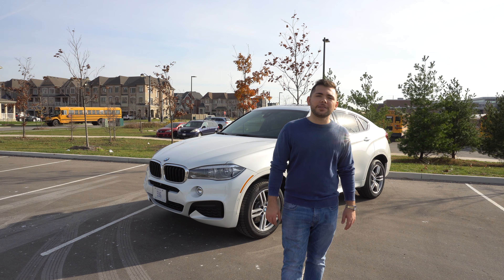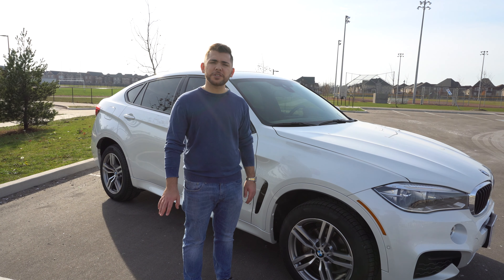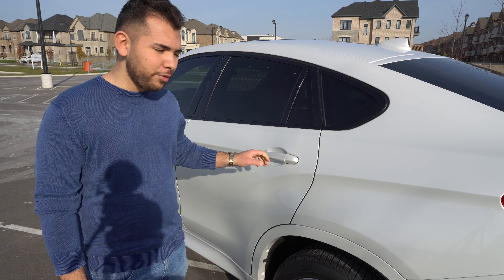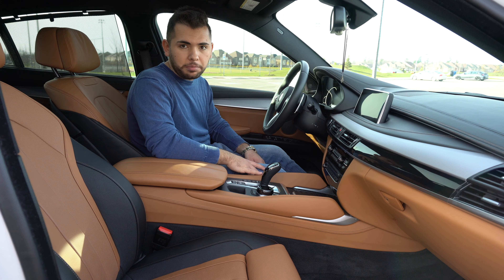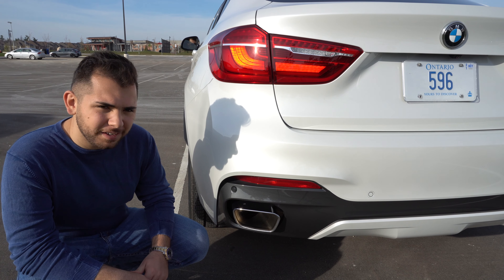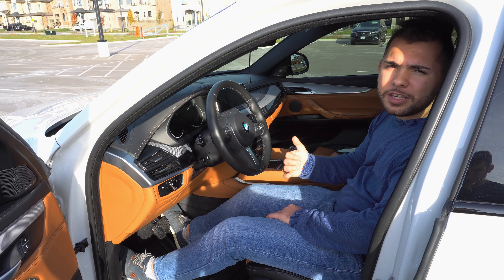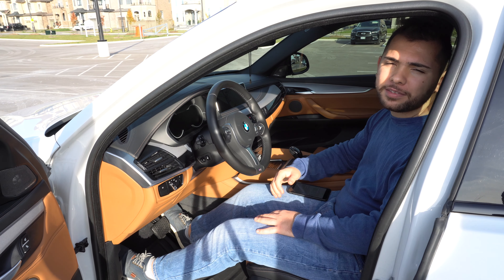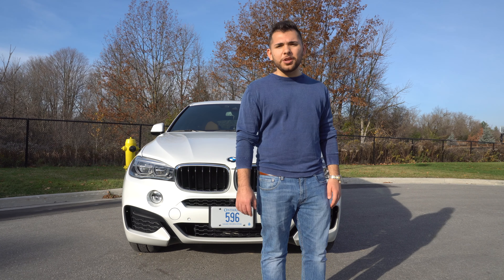F16 BMW X6 1 Year Ownership Review | BMW X6 35i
In todays video I'm going to discuss my 1 year ownership with my 2019 F16 BMW X6.